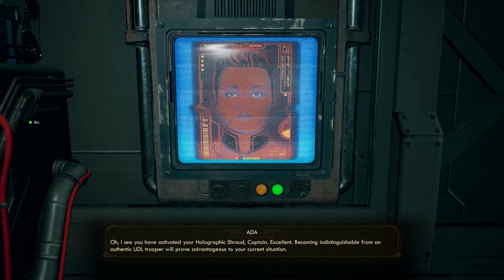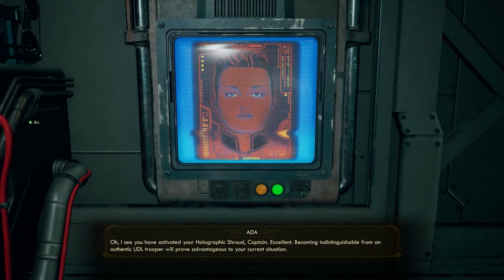How Obsidian Designed Player Choice in The Outer Worlds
In our final video exploring the design of The Outer Worlds, we look at the design of player choice, and the complexity of allowing players to feel like they are playing the game their way.

Noclip's work is 100% crowdfunded.

Hosted & Edited by Danny O'Dwyer
Filmed & Colored by Jeremy Jayne
Gameplay Capture by Frank Howley
Produced by Danny O'Dwyer & Jeremy Jayne
Close Captions: Megan Carnes